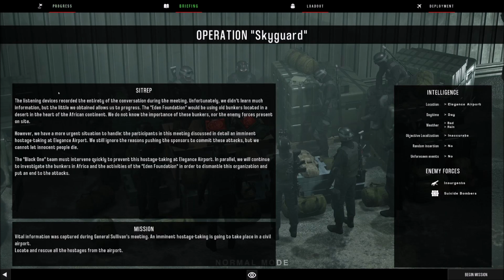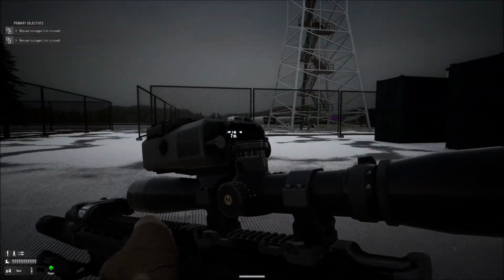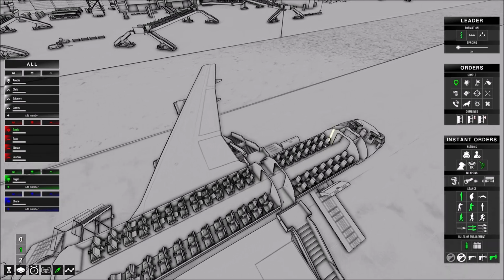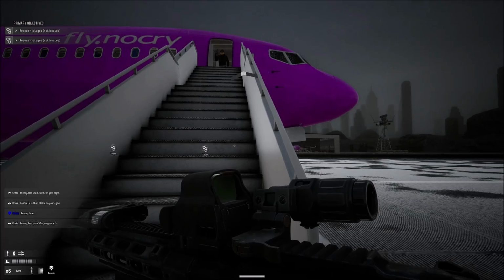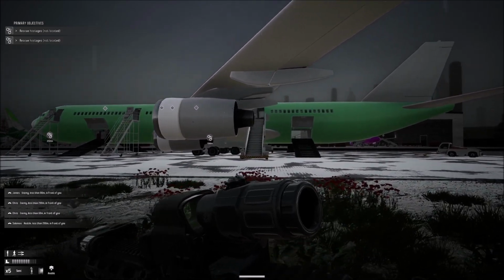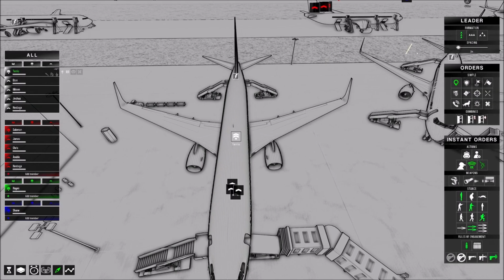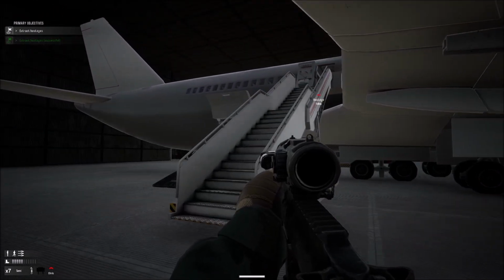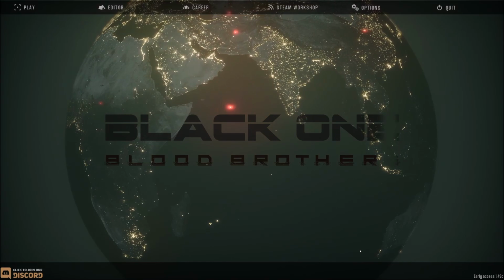Black One: Blood Brothers | Operation Skyguard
Back with more Black One Blood Brothers as we take on a hostage rescue at a massive airport.